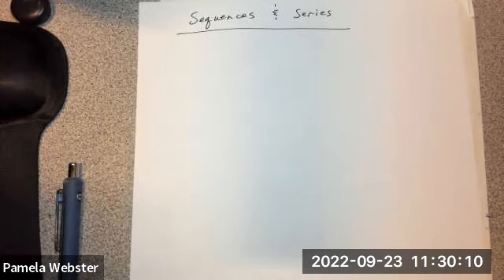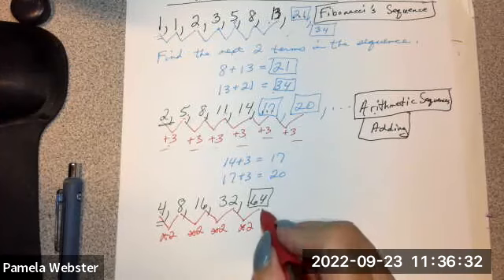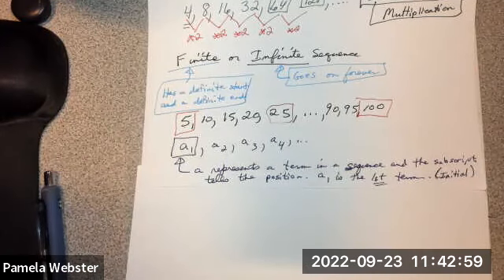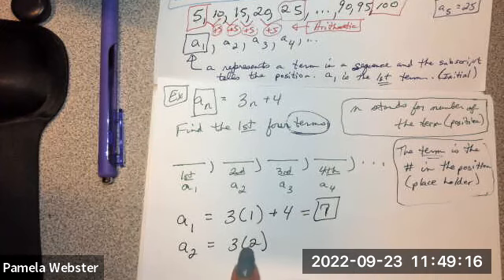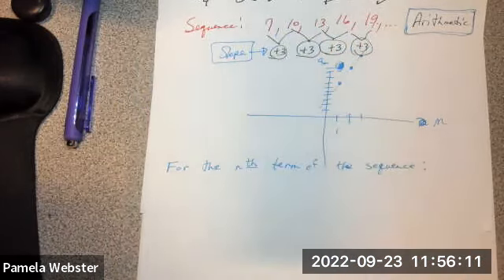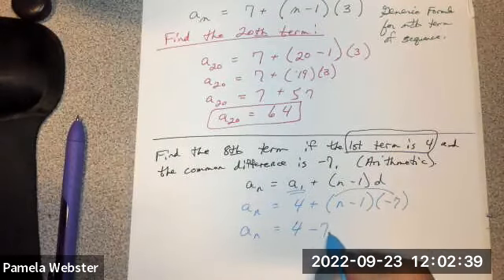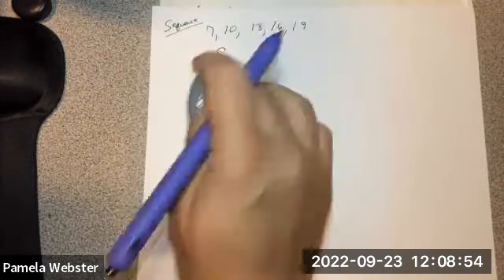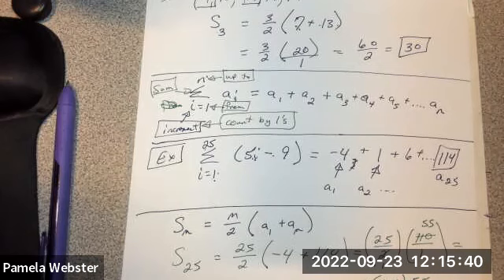Sequences and Series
The class takes a look at arithmetic and geometric sequences and series.